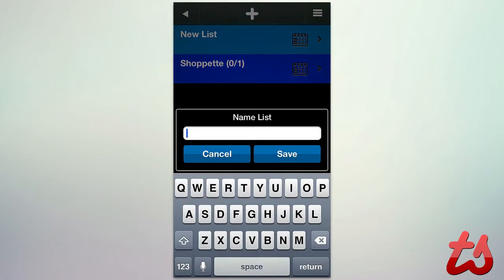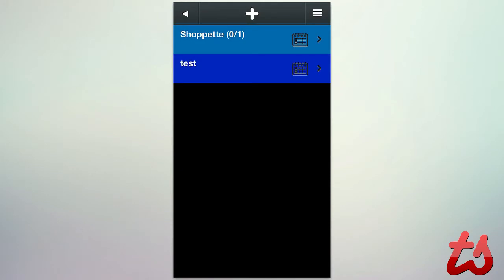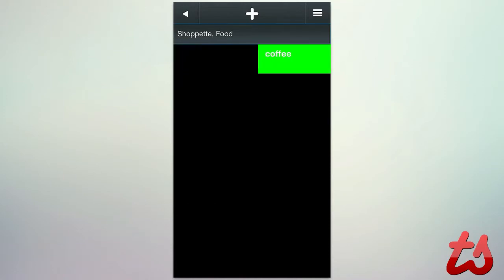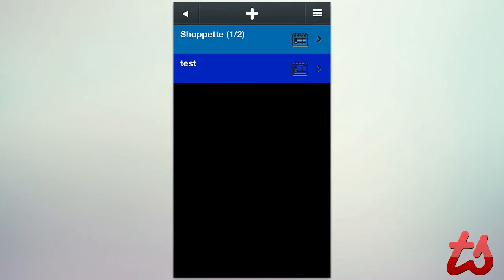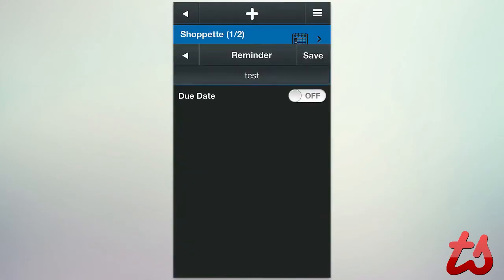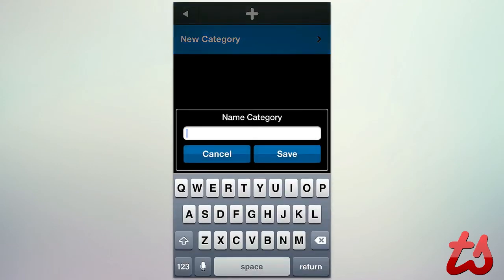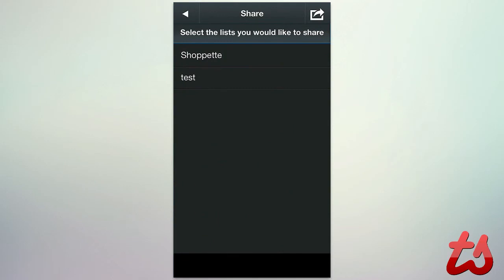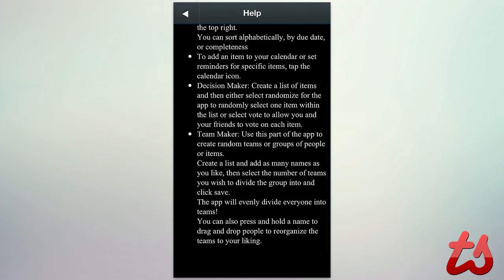Laza List for iPhone Review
Laza Lists is a free application offering a more visually pleasing, clean way to keep track of everything from do dates to appointments.